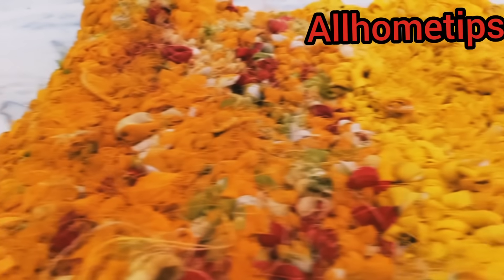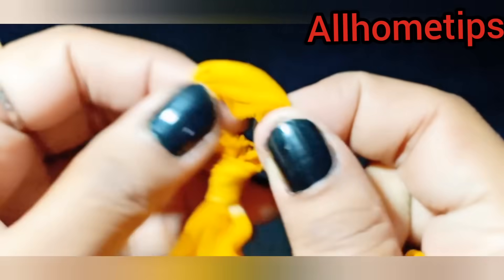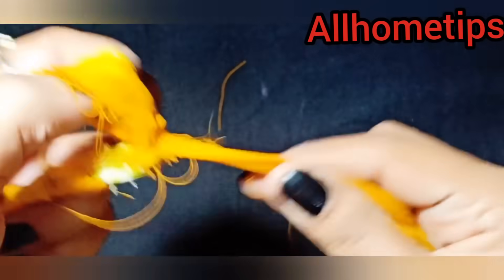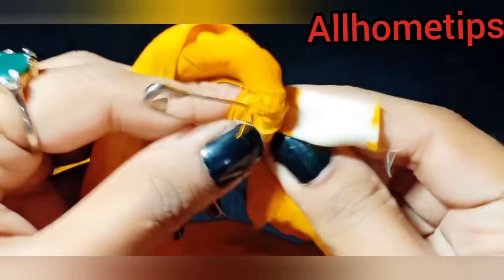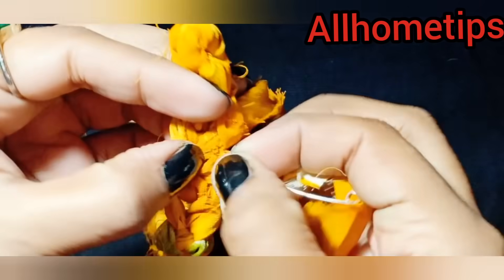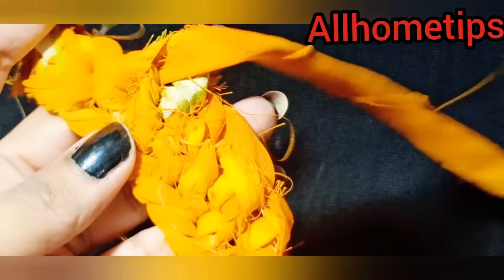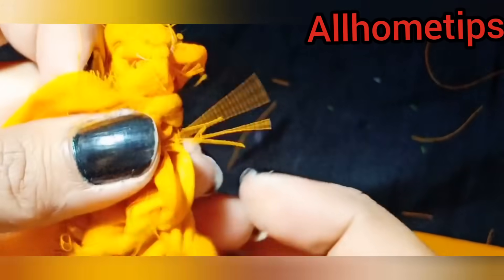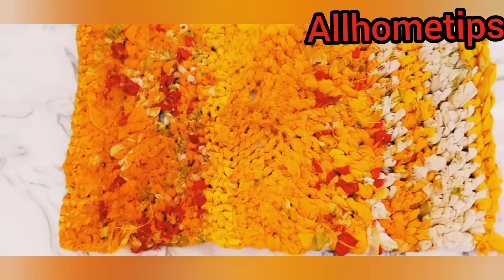पुरानी साड़ी और safety pin से door mat by||allhometips